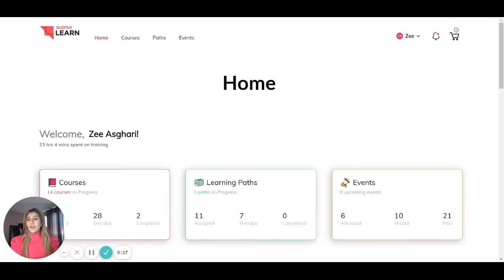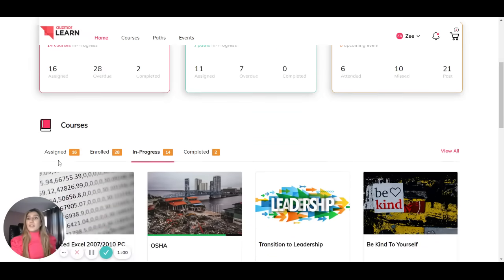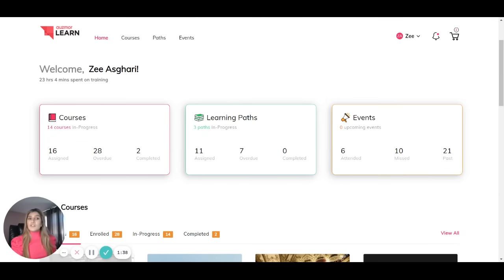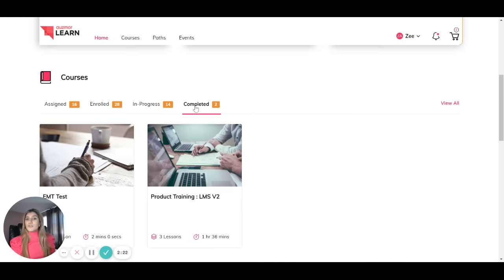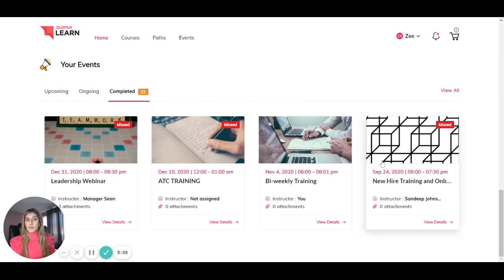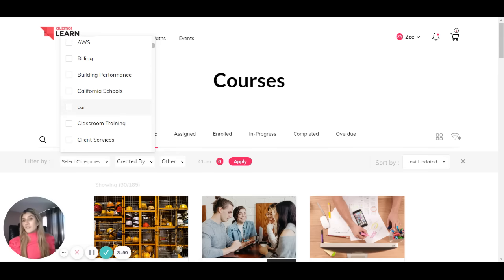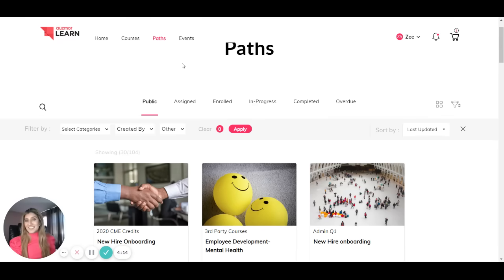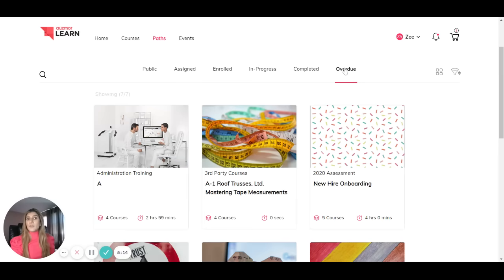Auzmor Learn: Corporate LMS [Product Overview]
Hello, and welcome to Auzmor Learn. In this video, we'll be giving you a quick product overview of how to navigate Auzmor Learn and what are some things that you can do as a learner, and where you can also print some of your certificates that you'll be receiving from some of the training courses.

Auzmor Learn an all-in-one corporate learning management system (LMS).  Our LMS platform lets users assign and track employee training progress. It is a scalable, cloud-based, corporate LMS platform for small, medium, and large businesses.

★ Recommended Videos ★